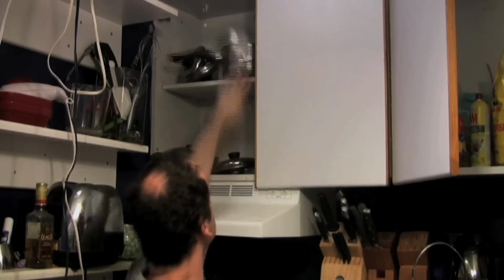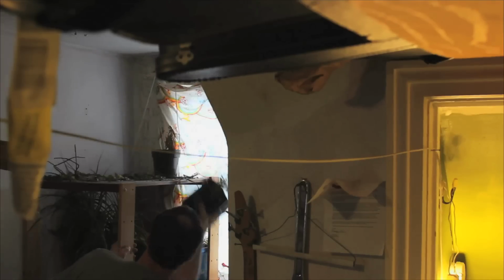Whacking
Filthy Kitchen is back fuckers! Get your latest useful something or other! Be mildly entertained/disturbed for a minute or so.